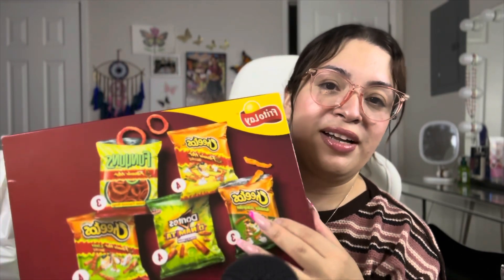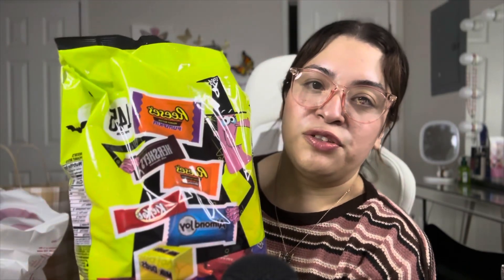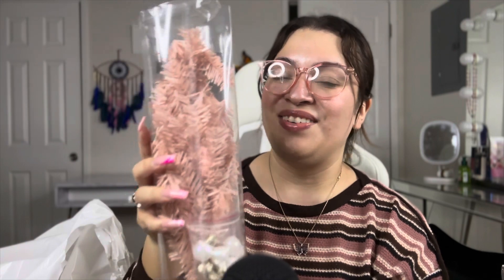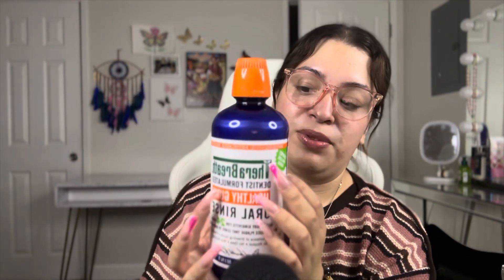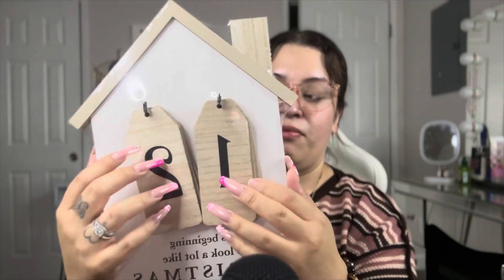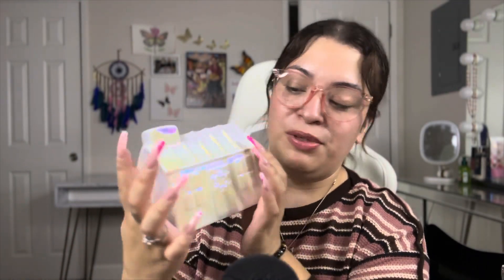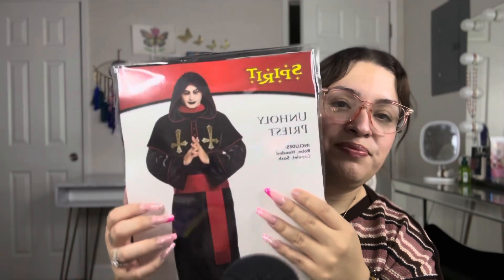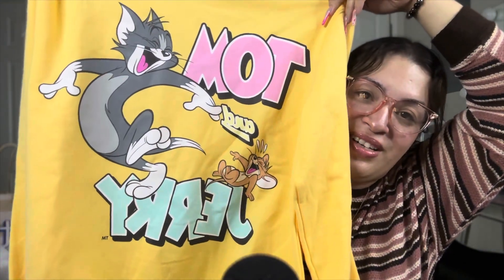ASMR Haul Video| Target, Bath & Body Works, Macys- Awesome finds! 🛍️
✨Amazon ASMR wish list✨

Hello family welcome back!

Don’t forget to hit the 🛎 button to get notified for new videos.

This video is suitable for audience 13+

*All donations will be invested for the channel and supplies/equipment for role-plays. 🦋
Custom videos: NO INAPPROPRIATE requests!
Pricing for custom videos:
5 minutes- $6
10 minutes- $12
15 minutes- $16
20 minutes- $25
30 minutes or longer would be negotiable
Everyone is welcome
** Crisis textline: Text “HOME” to 741741